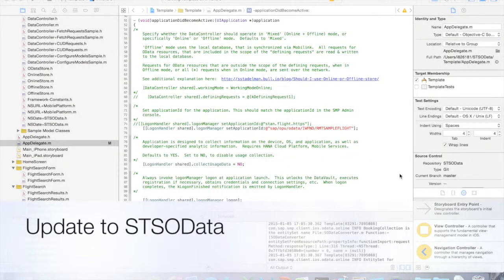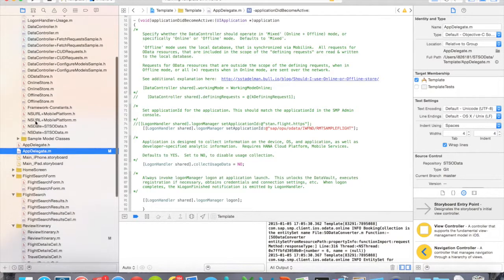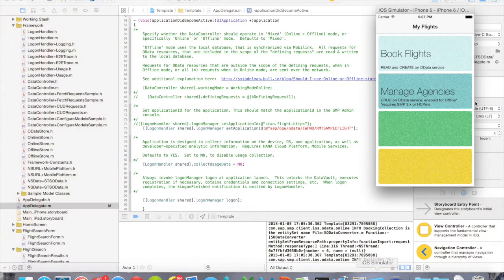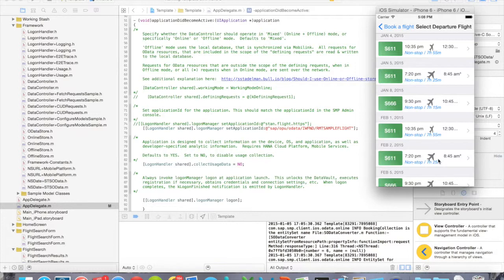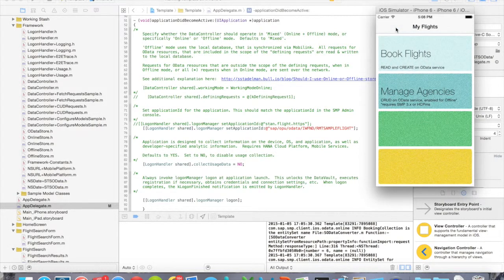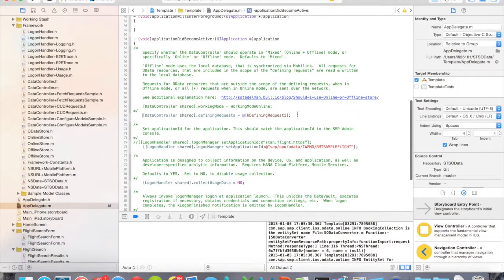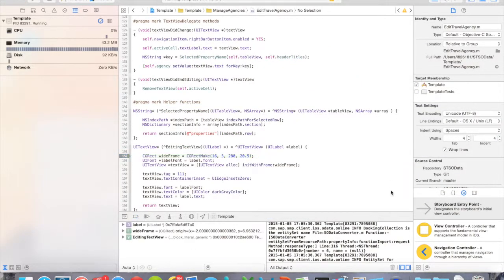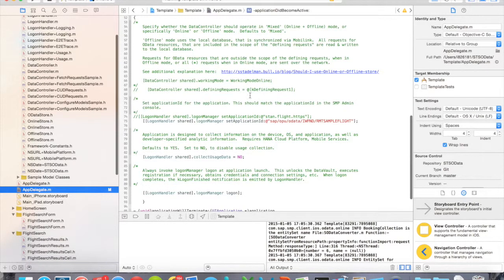Update to STSOData